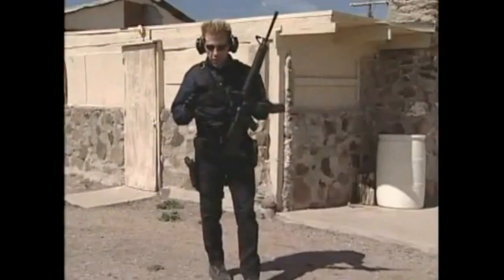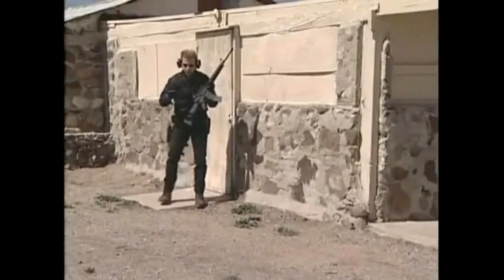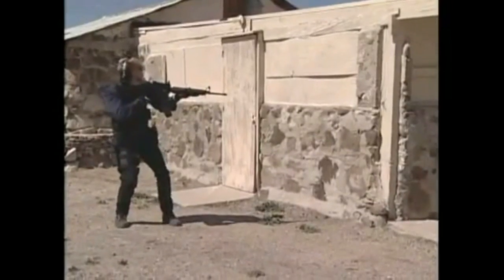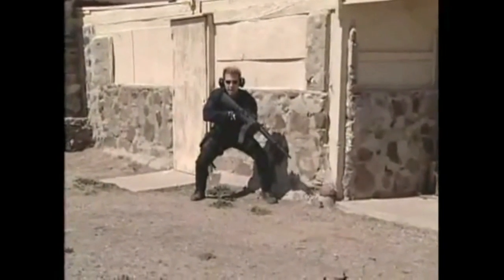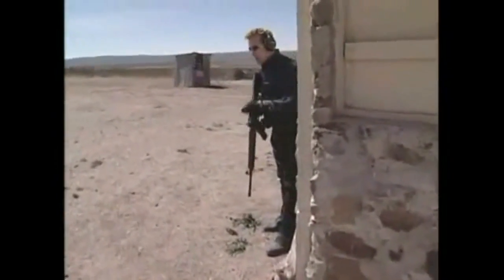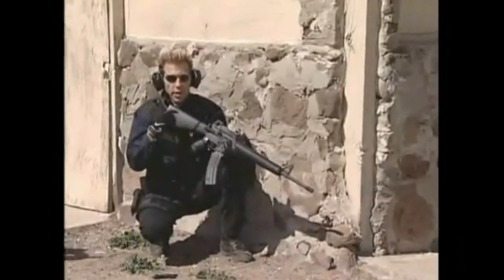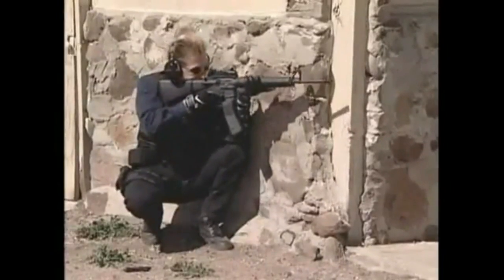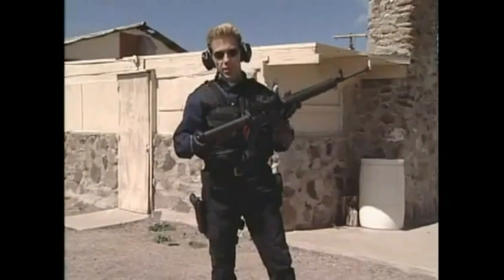Patriot Armory Presents AR-15 CQC 12_12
In this video, Lenny Magill demonstrates and discusses how to use the AR-15 for tactical self-defense. You'll learn how to use and understand the AR-15 sights for CQC shooting, how to point shoot with this gun at distances of 5 to 50 yards, tactical self-defense shooting positions with and without cover, how to shoot on the move, as well as entering the "ways" of death... hallways, doorways and stairways. Plus, see an impressive display of self-defense shooting and the incredible power of the AR-15.